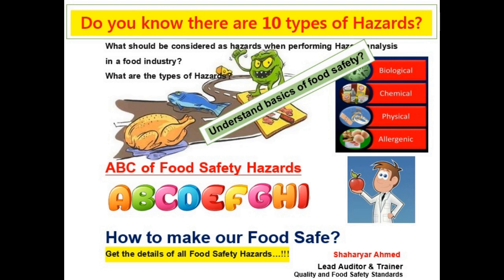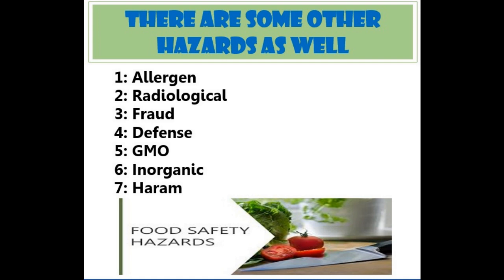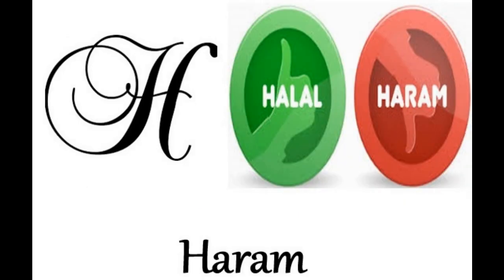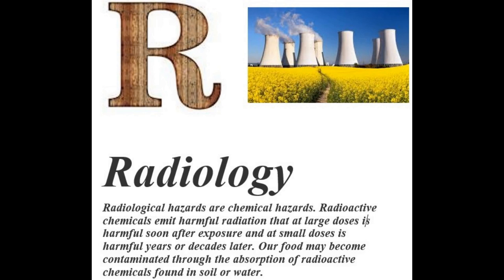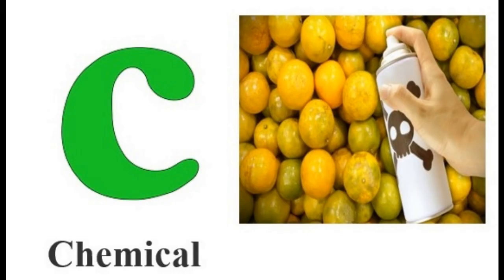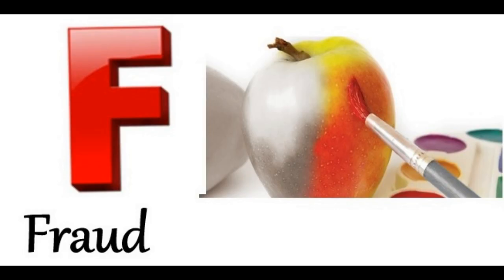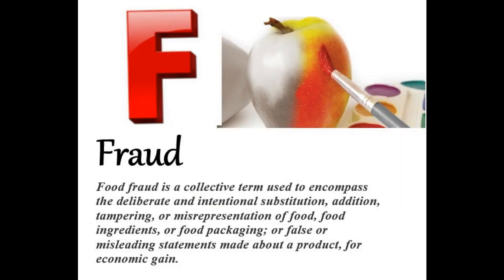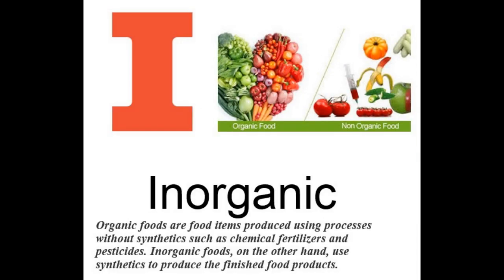Types of food safety hazards?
Generally, we think there are 3 types of hazards. However, we need to control 10 types of hazards and perform their hazard analysis and risk assessment according to all recognized standards. Food safety is a practice through which we get a safe food and safe food is a food free of hazards. So if we want to make our food safe and adopt food safety practice, we need to know about all types of hazards. I call them ABC of food safety.
Watch the video and get the understanding about all food safety hazards.